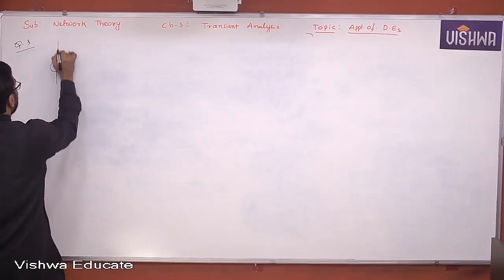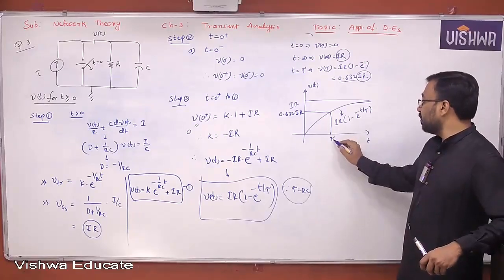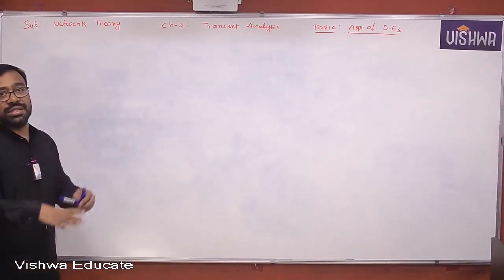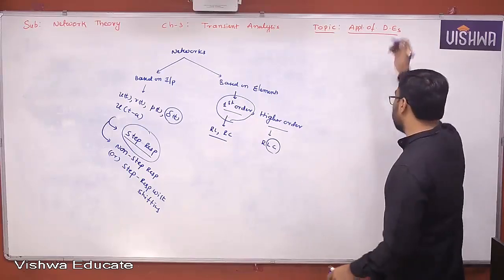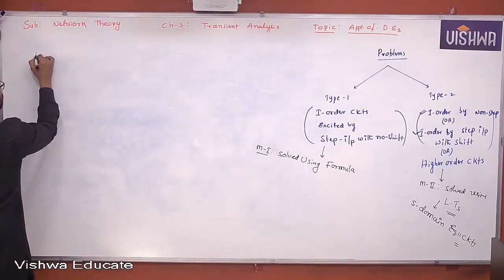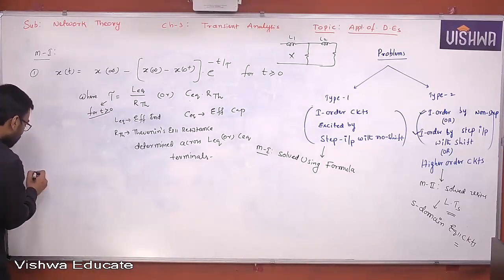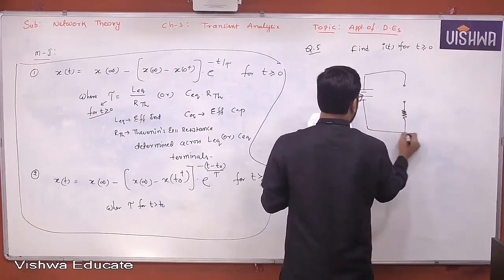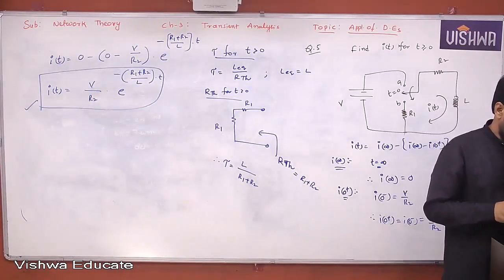GATE 2026 | Network Analysis | CWB On Applications of D.Es 1 | Prof. Muneender